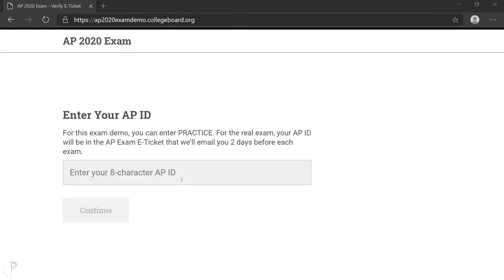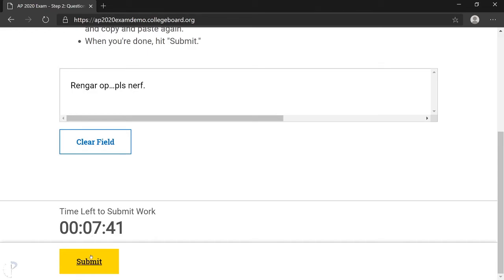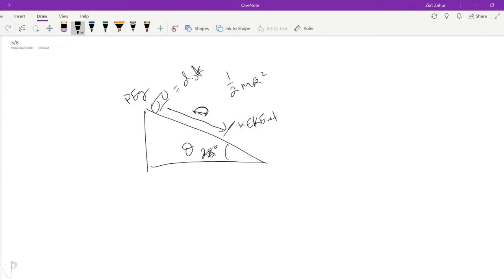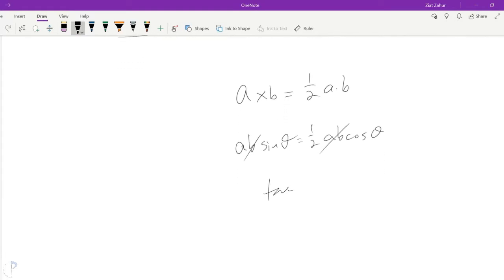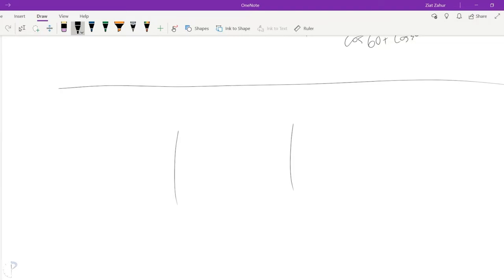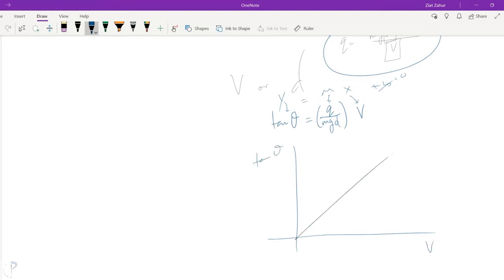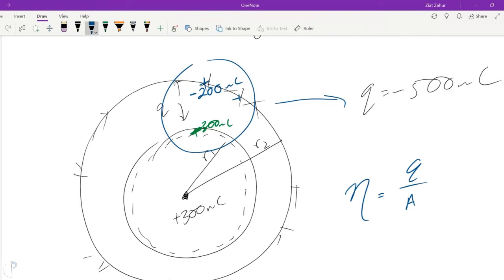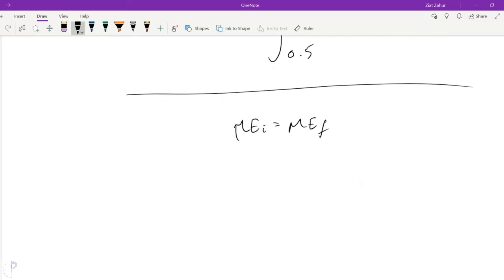APC - 5/8 Quiz Review II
Note: for the cone question, you can find the area by simply cutting the cone and laying it flat. The base is the 2pi*r while the height is the side length. Alternatively, the total flux is 0 so the flux through the sides should just be the flux that goes in through the bottom circle.